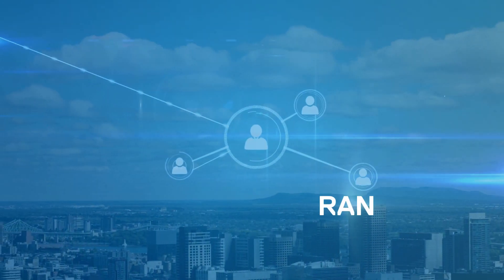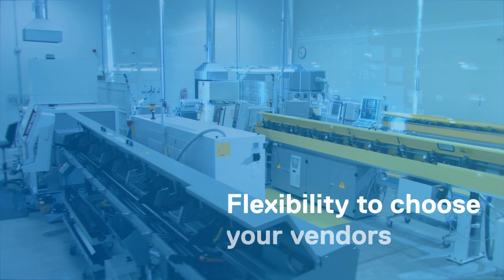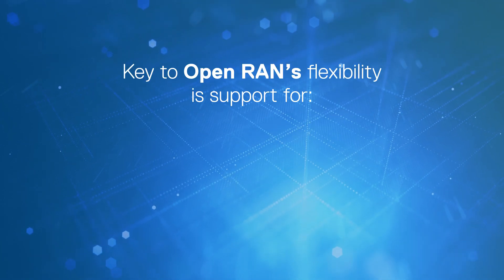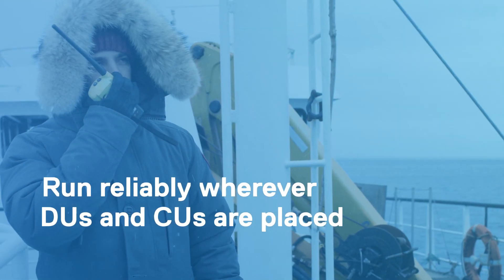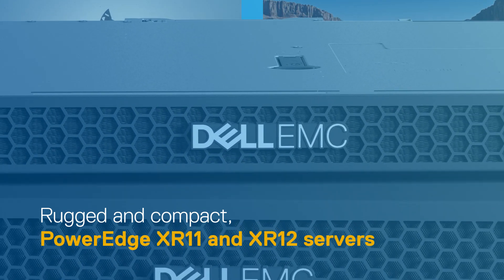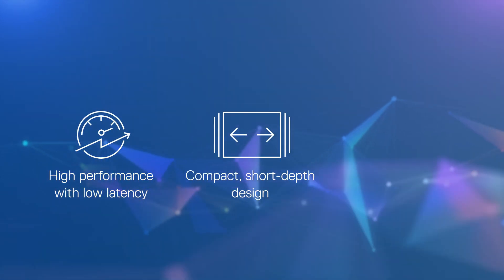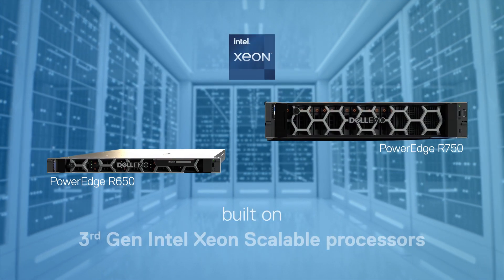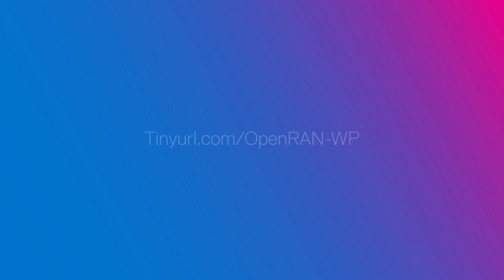Dell Technologies PowerEdge for open RAN deployments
Learn how the Dell Technologies PowerEdge XR11/XR12 and R650/R750 servers are designed to deliver the performance for 5G services, even in challenging environments.